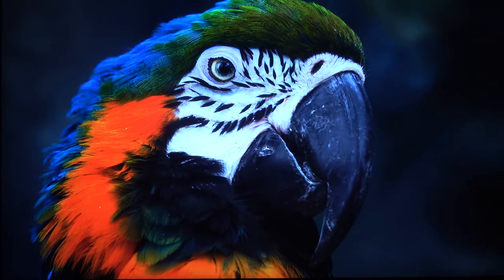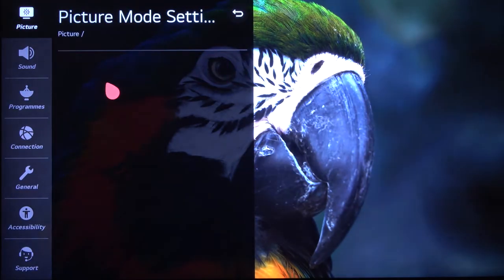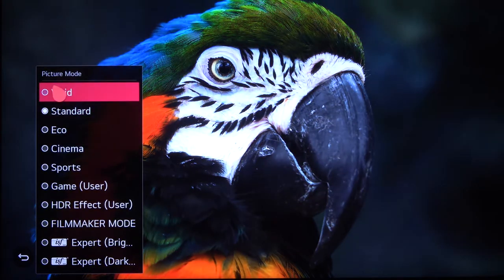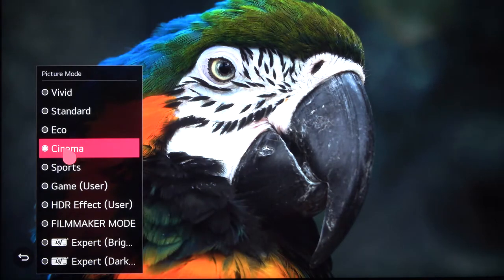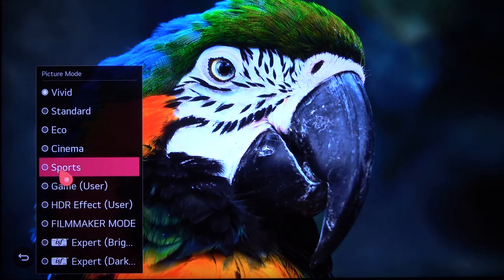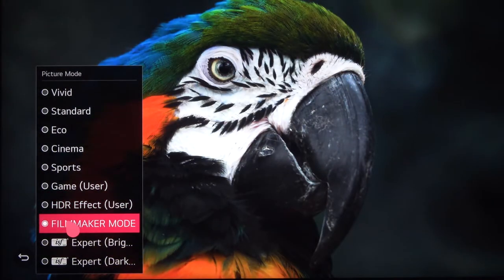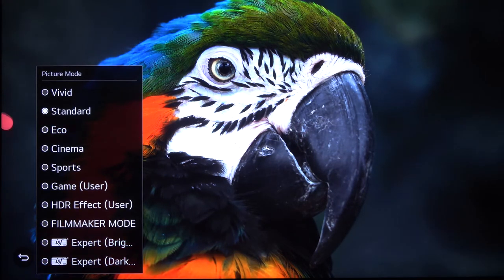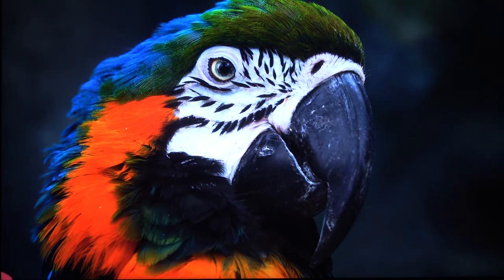LG NanoCell TV Screen Test - All Picture Modes | LG 4K LED Smart TV (49NANO867NA)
In this video we will show you how all available Picture Modes on the LG NanoCell TV, this little test is on a specific photo that has different colors and thanks to this you can see exactly what each of them looks like.